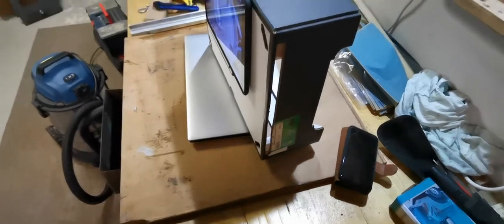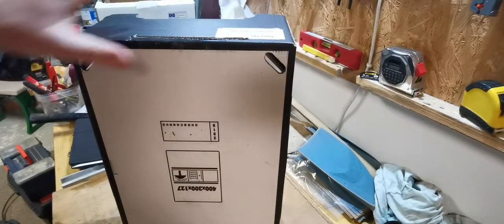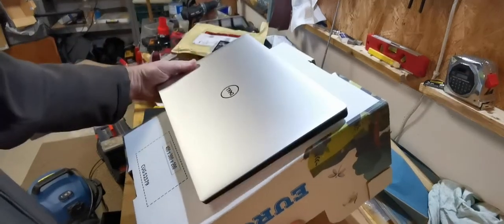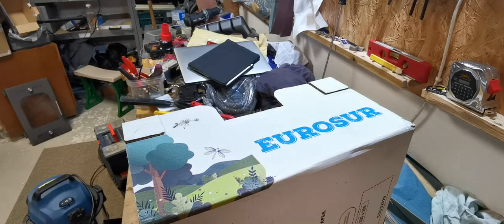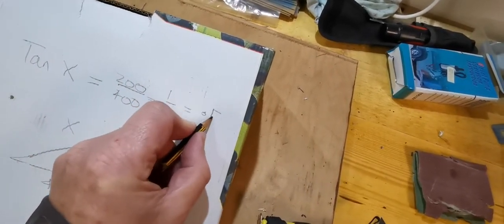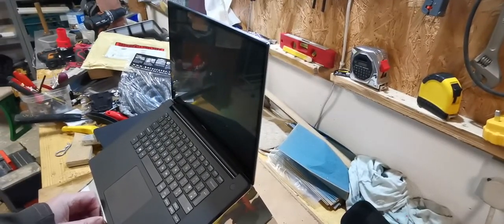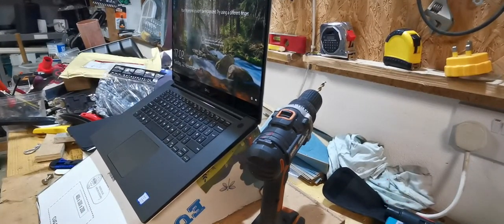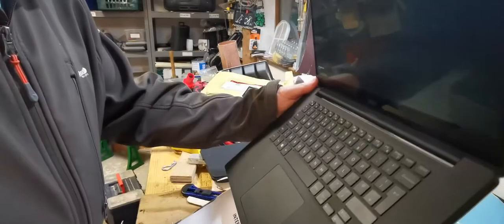Making a stand for laptop. For better viewing angle when using Zoom or Google Meet